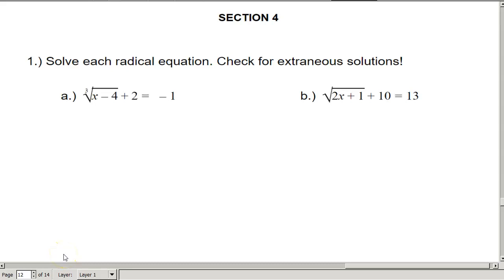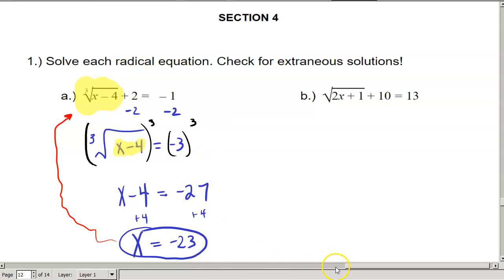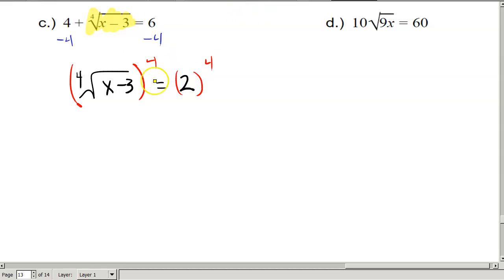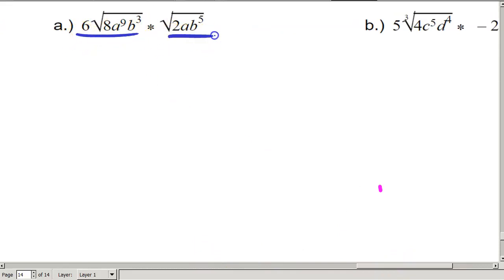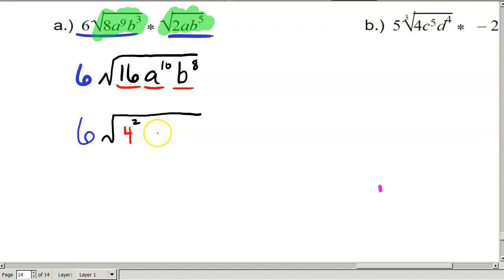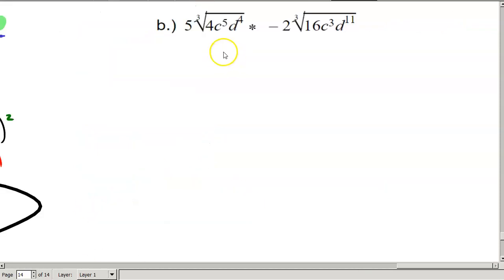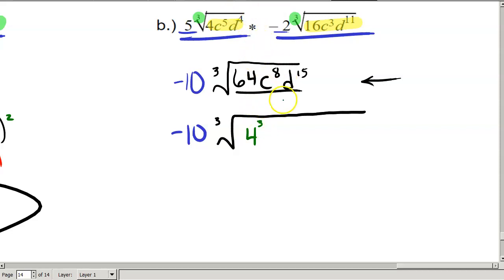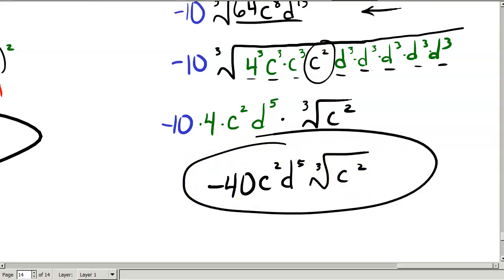Algebra 2 - Review - Section 4 (5.1/6.1/6.2)